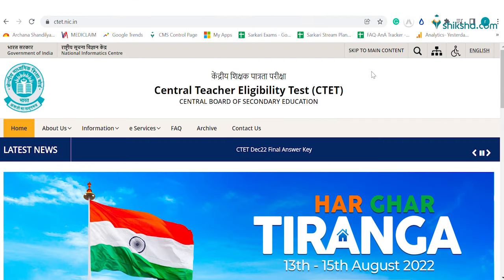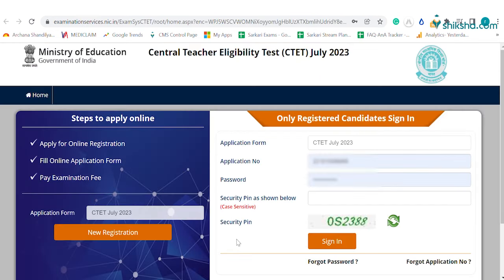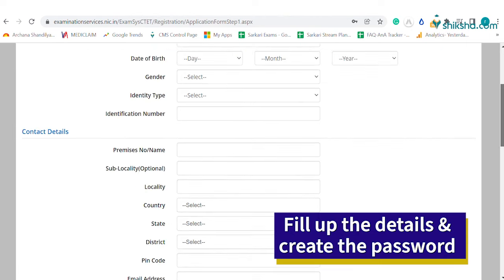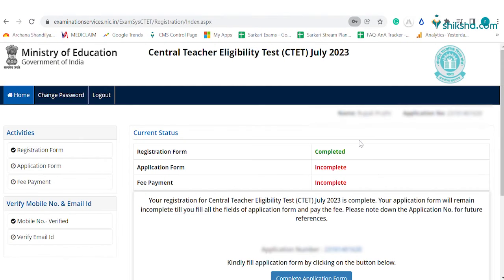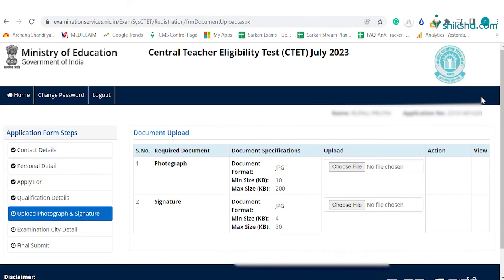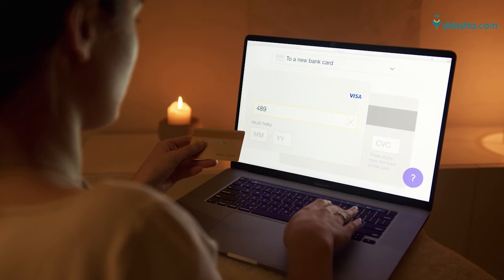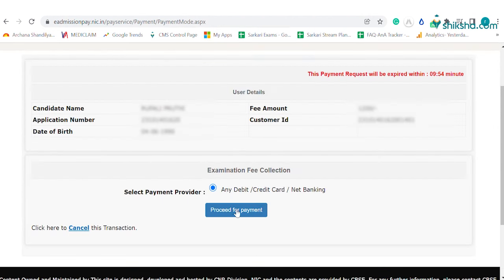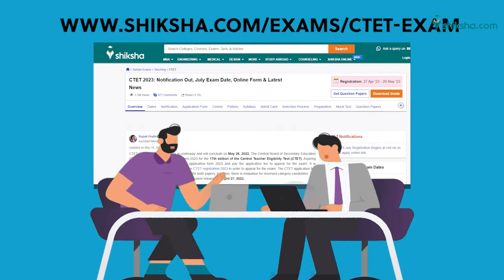How to Fill CTET 2023 Application Form?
CTET application form 2023 is available till May 26, 2023. Interested candidates need to apply online for the exam before the CTET 2023 last date of application. The application fee is INR 1,200 for both papers and INR 1000 for one paper for the General category. Watch this video on how to fill CTET online form 2023.